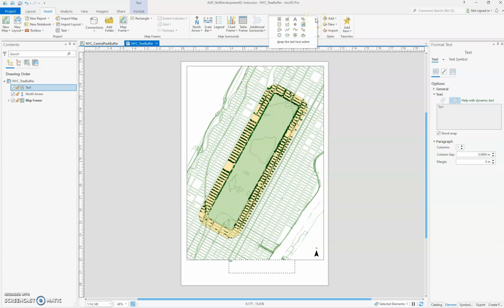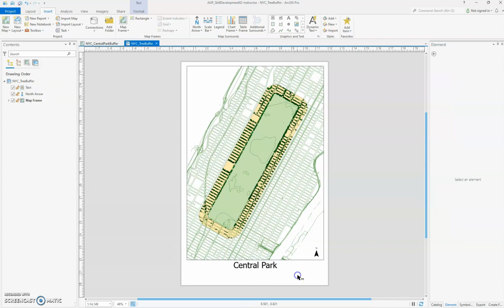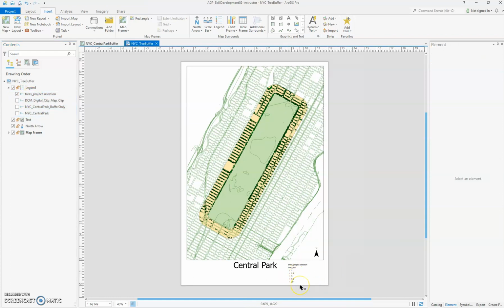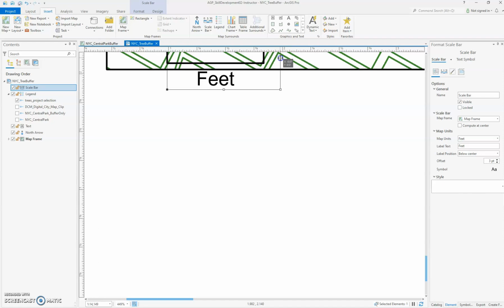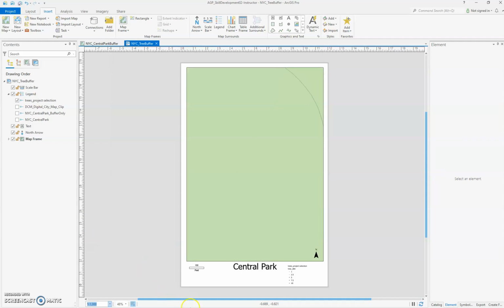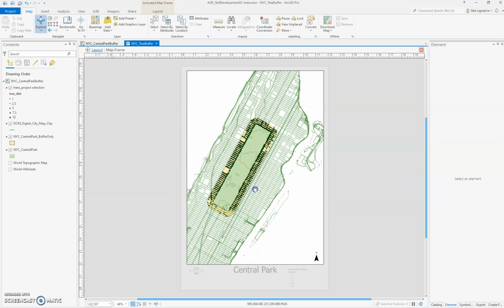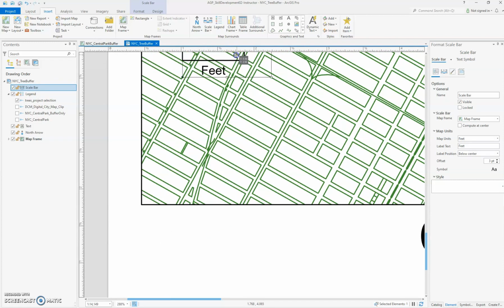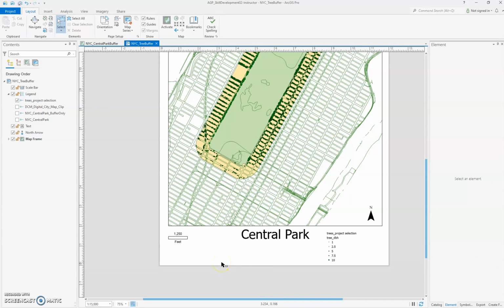AGP SD03 Video1